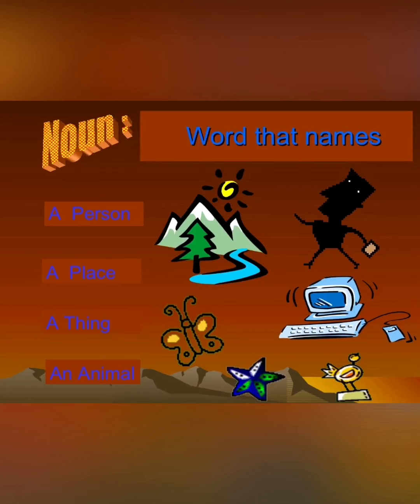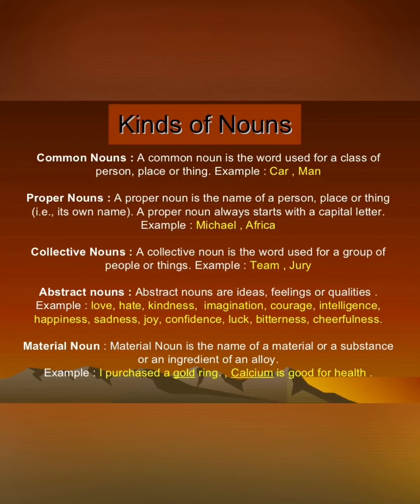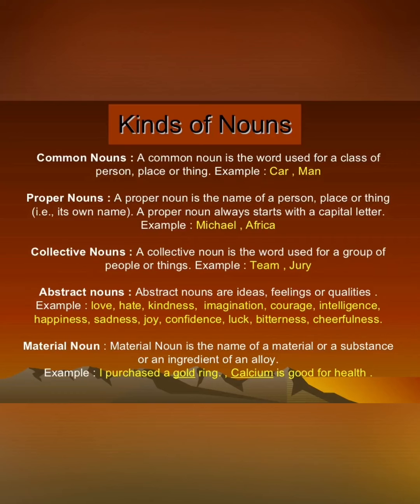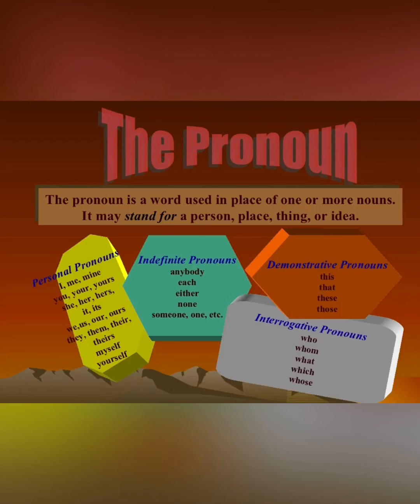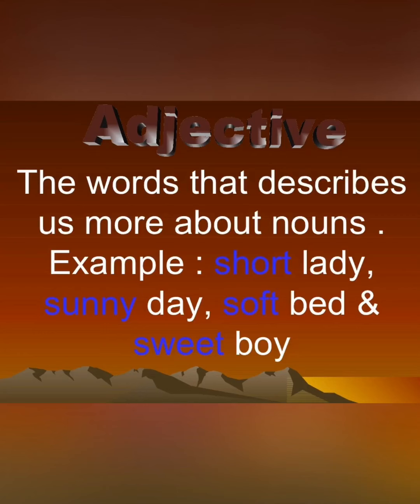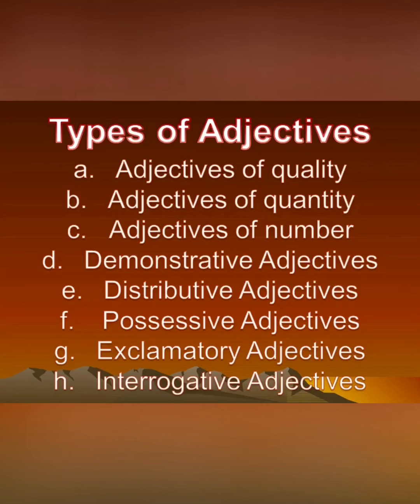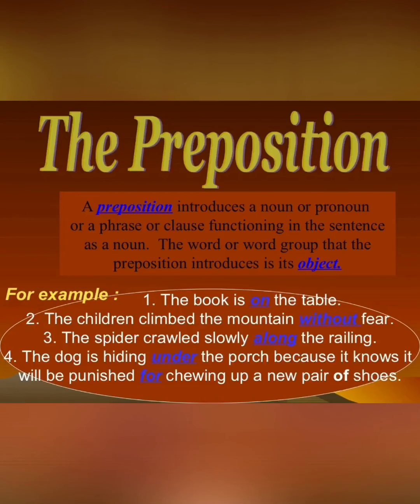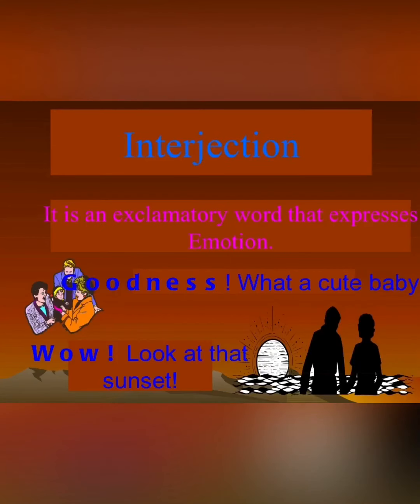Grade 6 & 7 Topic: Parts of Speech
Grade: 6 & 7
Subject: English
Topic: Parts of Speech